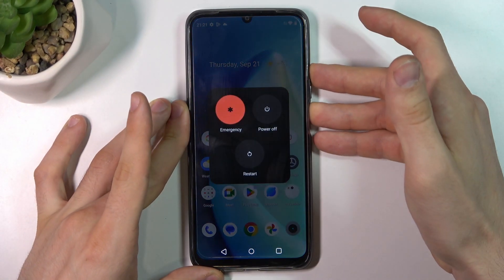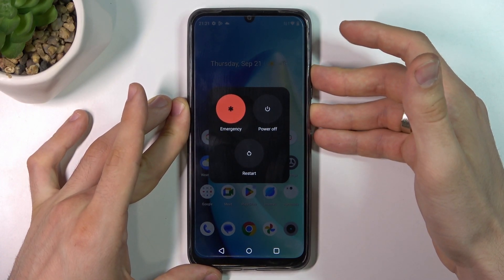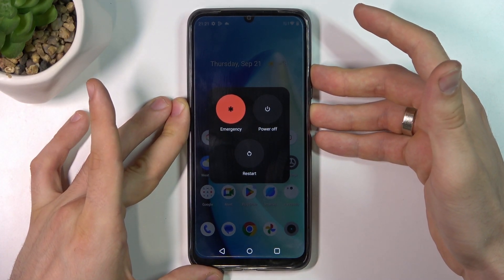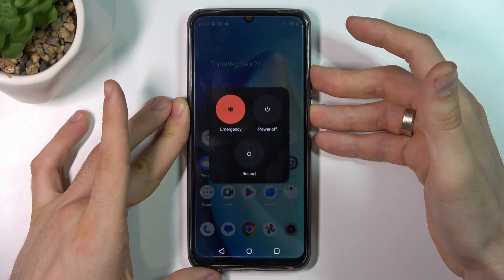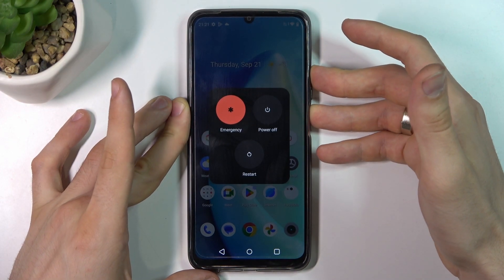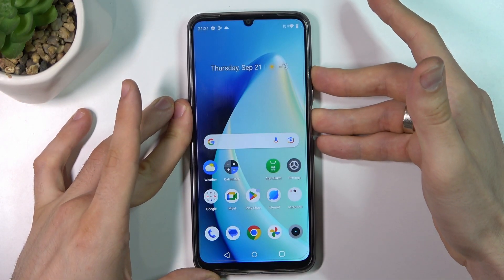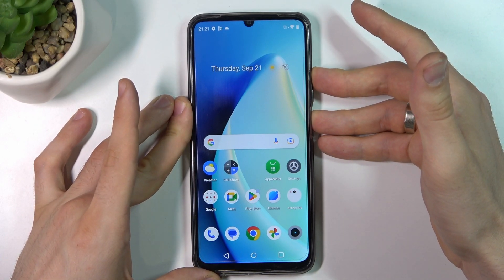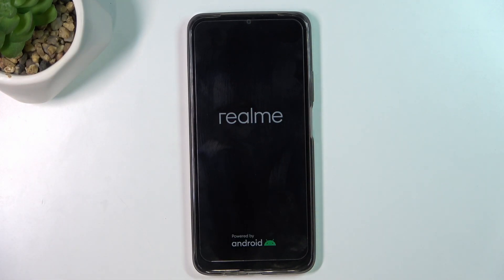How to Fix the Screen & Touch is not Responding on REALME C51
Get your REALME C51 back on track with our guide on force rebooting the device using only buttons! In this video, we'll show you the steps to revive an unresponsive screen, allowing you to regain control of your phone when it's acting up. Watch now to troubleshoot and resolve screen issues on the REALME C51.

How to reboot the REALME C51 phone without a screen? How to force reload the REALME C51 device only with buttons? Ho to troubleshoot the not responding screen on REALME C51?